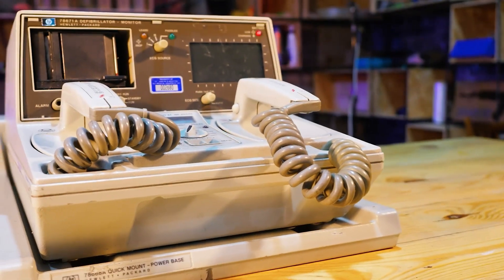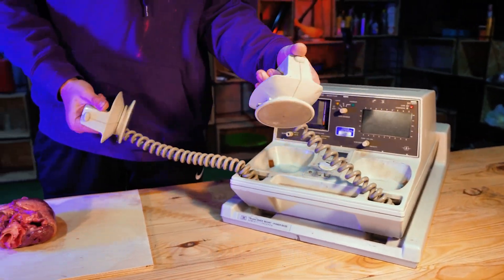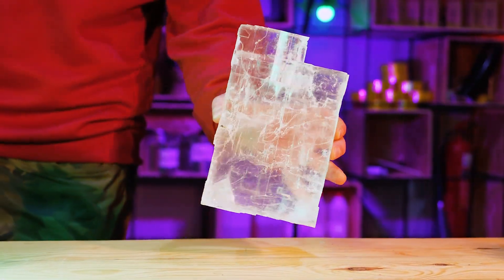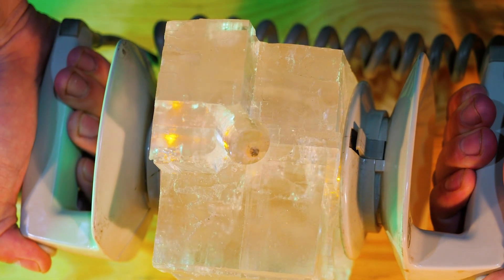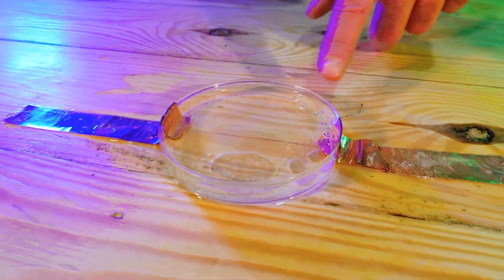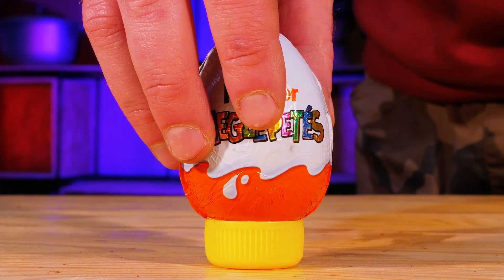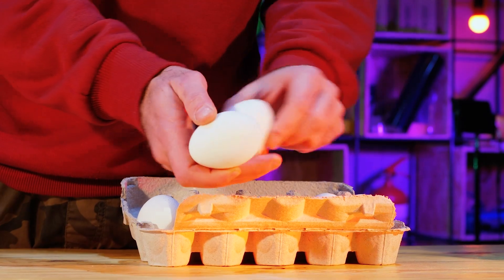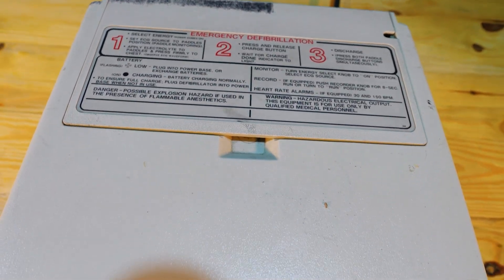What Happens If We Defibrillate a Real Heart?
Hello everyone. We are from Ukraine, so this accent, do not judge strictly.